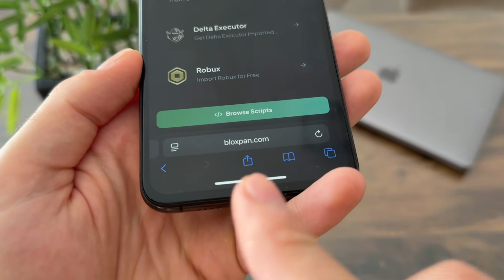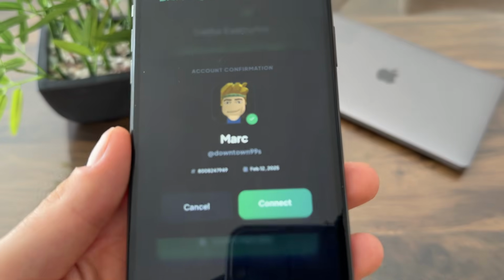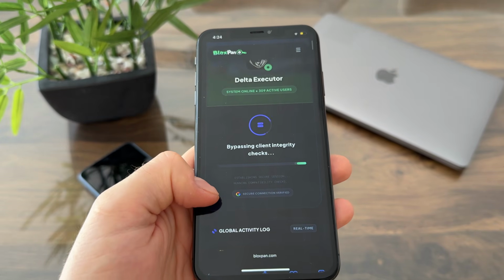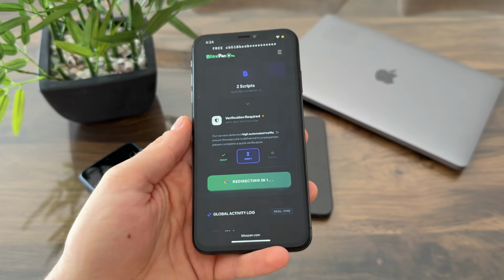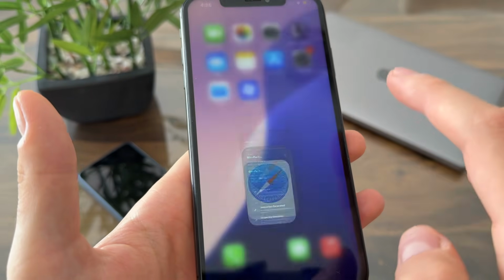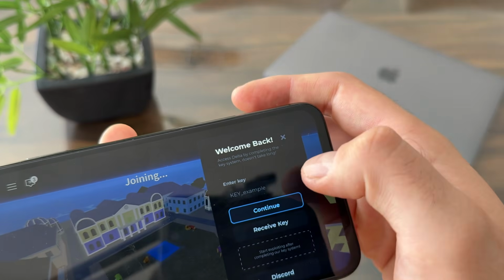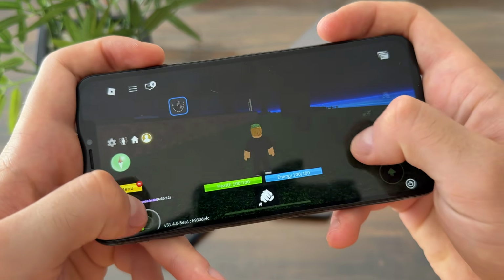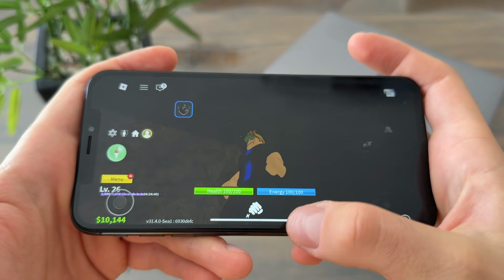Delta Executor Mobile - How To Download Delta Executor on iOS/Android/PC - Free Executor Roblox 🔥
We're taking a look at Delta Executor mobile in this video, focusing on how the tool is discussed across different devices. 📱

The review covers Delta Executor iOS tutorial topics alongside Android version claims, looking at the claims around installation steps without walking through them. We're also checking out the Roblox script executor side of things, including recent claims about keyless access and how to get past verification screens.

Everything here is just a look at the claims floating around regarding Roblox executor tools and the Delta Executor mobile new update, rather than a functional guide.